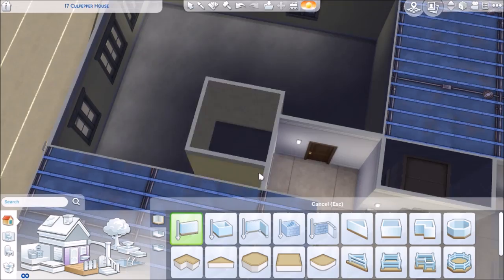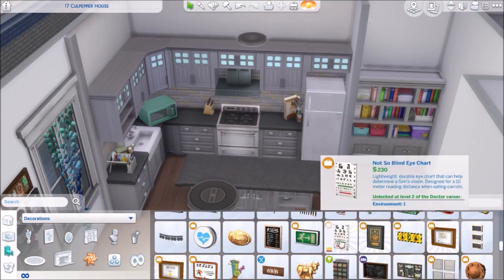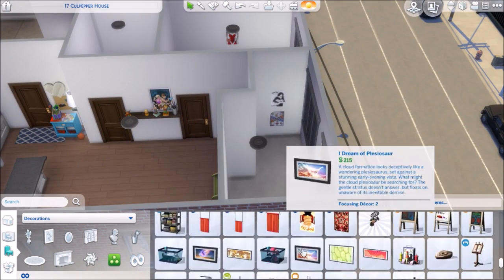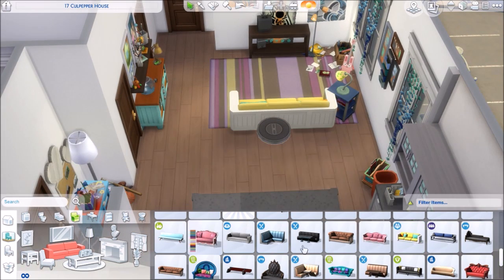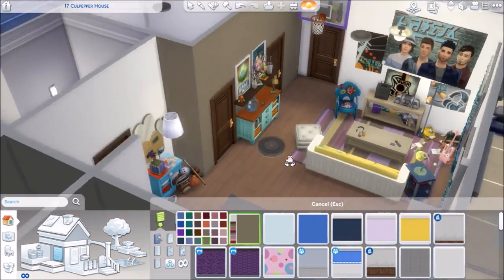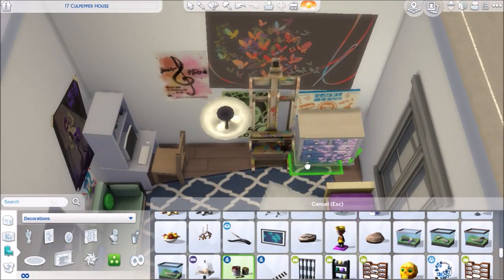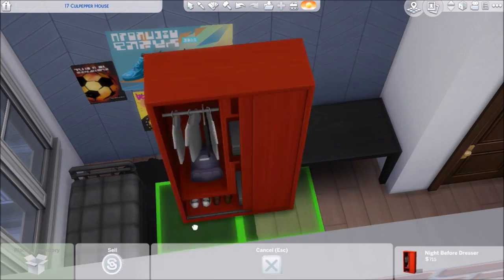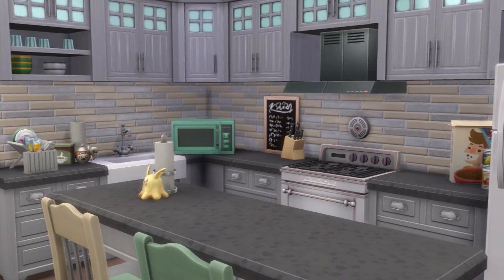The Sims 4 | Apartment Renovation: Teenager Apartment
--- 💜 Open Me 💜 ---

Hi guys! I hope you like this video. This is a two bed one bath apartment built in the 17 Culpepper House apartment from city living. I thought a brother and sister would be perfect to live in this apartment.